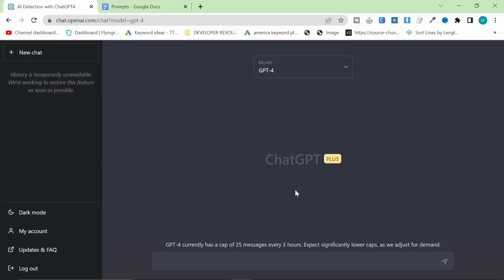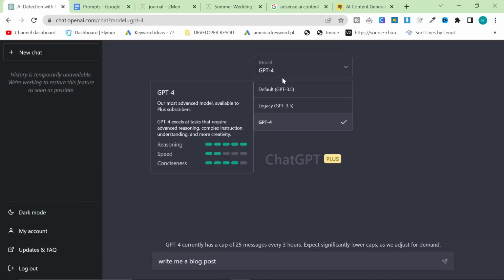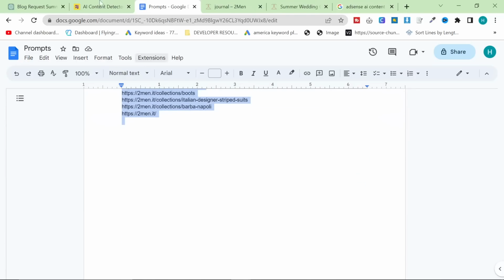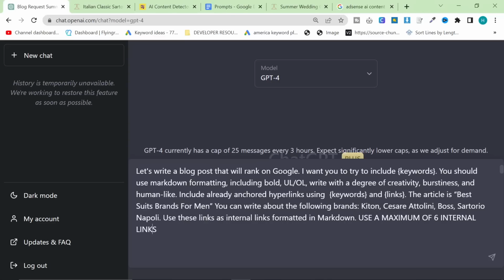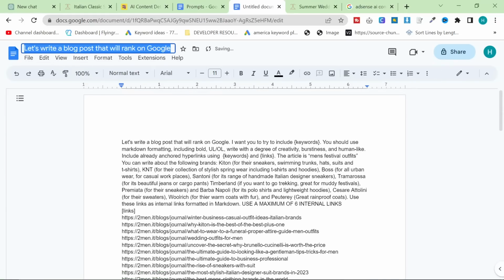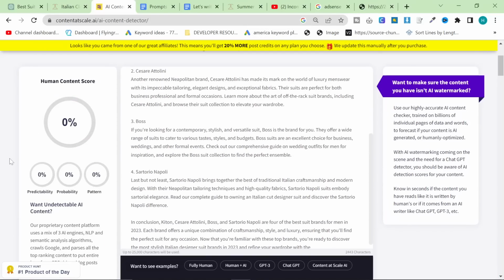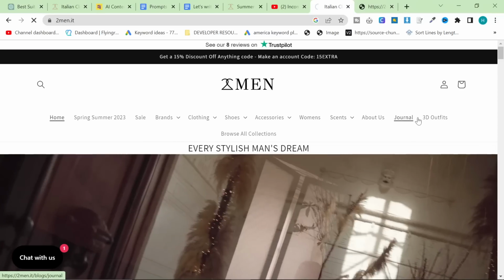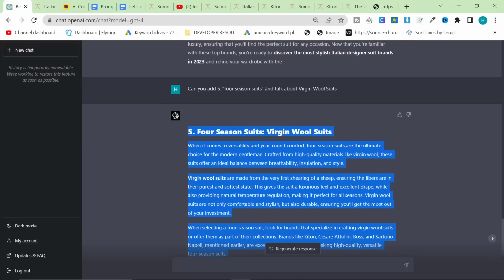Pass AI Detection with ChatGPT4 - 100% Human Written AdSense Prompt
The Best ChatGPT Prompt For SEO Want to create 100% human-like content that passes AI detection and unlocks the full potential of AdSense for your site? 💡 Discover the ultimate ChatGPT4 master prompt technique and boost your content game NOW!

In this video, I'm going to show you how to pass AI Detection with ChatGPT4 - 100% Human Written With This Prompt.

ChatGPT4 is a great tool for bypassing AI Detection on your websites. By using this tool, you can ensure that your websites are seen as human-written and not automated. In this video, I'll show you how to use ChatGPT4 and bypass AI Detection on your website. After watching this video, you'll be able to pass AI Detection with ease!

Pass AI Detection with ChatGPT4 - 100% Human Written With This Prompt

Layout of the video:

Introduction that I don’t personally care about AI Detection because I am not writing for AdSense, however if you care about AdSense, this video is for you.
AdSense is known for not accepting all AI content websites, so I have to make this video to help those people.
We are going to be using Content at Scale’s AI Detector
The idea in this video is to use a master prompt, which does a few different things. Firstly it tells ChatGPT4 to use “Burstiness and Creativity” - which prompts it to use human-style writing. Secondly, we are going to internally link automatically using our collections, categories, and blog posts. Thirdly, we are going to prompt GPT4 to create unique content based around our brand.
This is a one-shot blogpost creator, and can be used to create over 10 blog posts per hour, using my AI workflow, including microsoft designer for Featured Images, and Google Ads Keyword Planner to find keywords.
In case you don’t know the flow, here it is: Find a keyword using Google Ads Keyword Planner by searching broad terms and finding the best ones. Input the “focus keyword” into the prompt, and add the links you want to internally link. Add any brand-specific relevant information and press enter. While ChatGPT4 is creating the content, create a featured image using microsoft designer, or canva, or photoshop. Copy the content directly into your CMS (Shopify, WordPress etc.) - Making sure to use HTML washer if the formatting is wrong. Add your collections using Hura if on Shopify, if on WordPress use shortcode.
Check the content using contentatscale AI detector to see whether the content is detectable by AI Detectors or not.